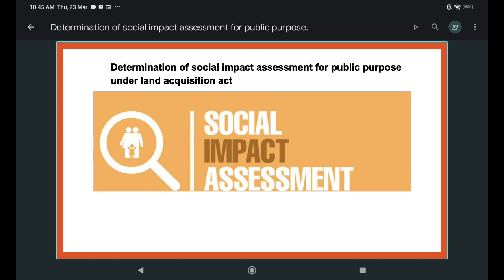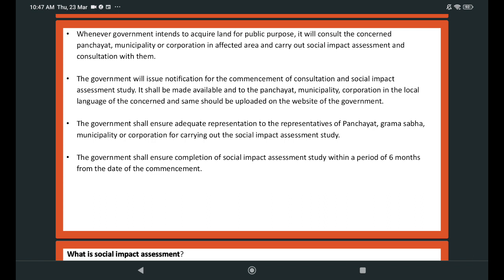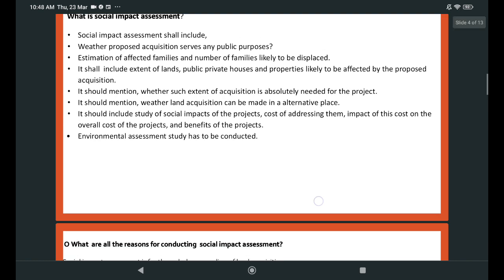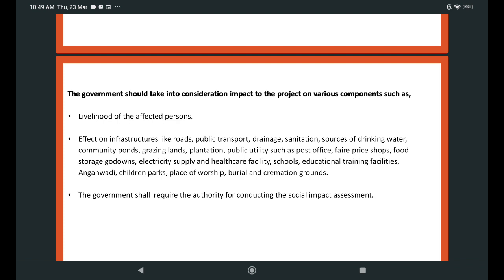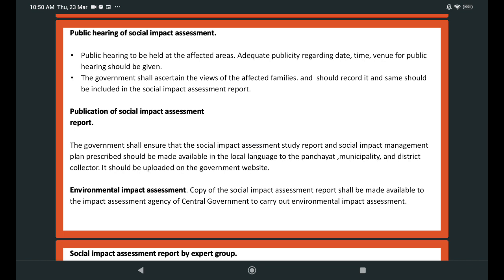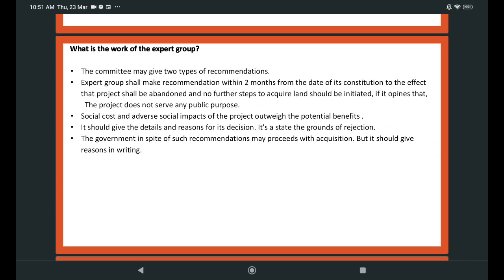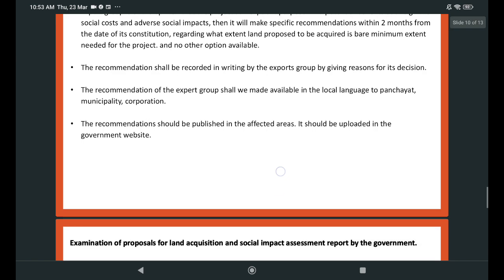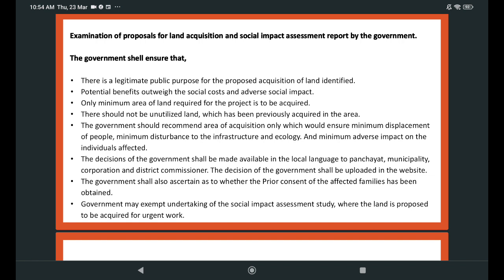Determination of social impact assessment for public purpose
WHAT IS SOCIAL IMPACT ASSESSMENT?
PUBLICATION OF SOCIAL IMPACT ASSESSMENT
SOCIAL IMPACT ASSESSMENT REPORT BY EXPERT GROUP.
CONSTITUTION OF EXPERT GROUP.
WHAT IS THE WORK OF THE EXPERT GROUP?